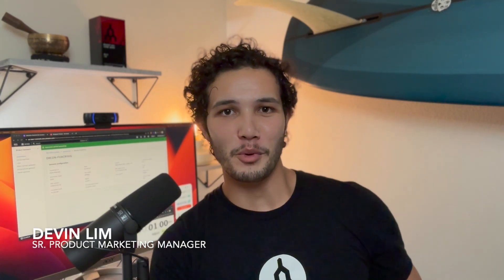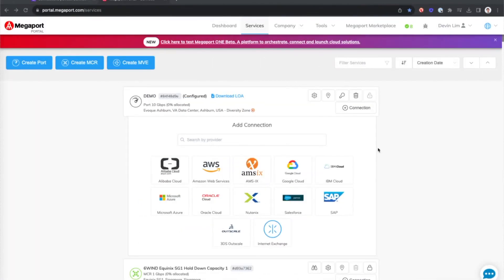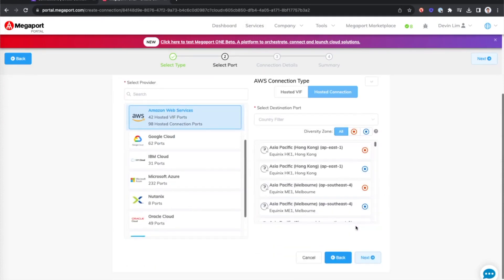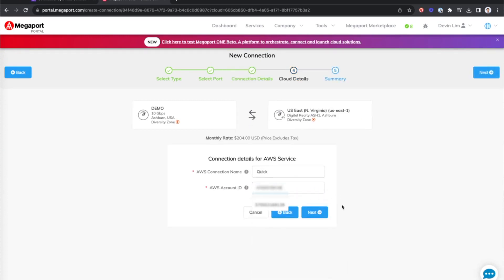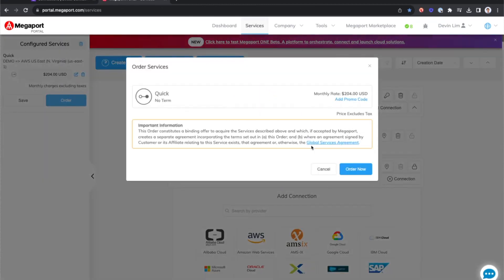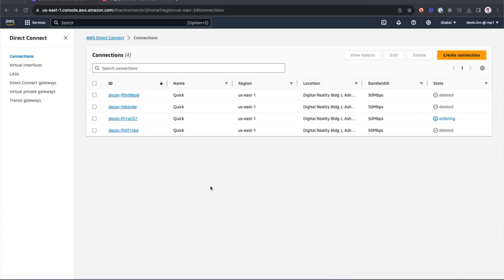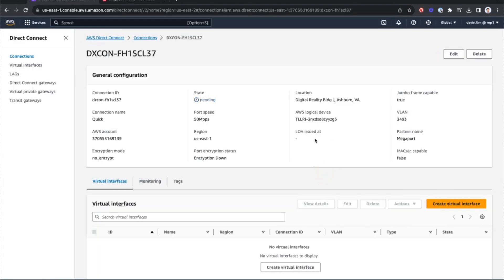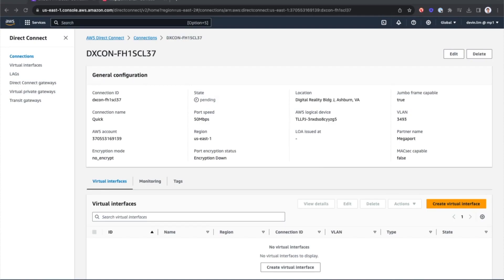Connect to AWS in 60 Seconds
Learn just how quick and easy it is to connect to AWS using Megaport! Devin Lim, Senior Product Marketing Manager at Megaport, shows you how to create a private connection to AWS in under 60 seconds!